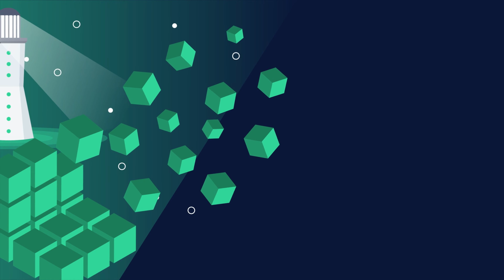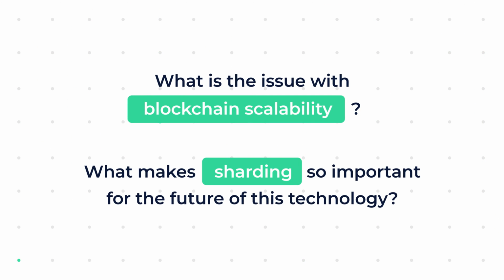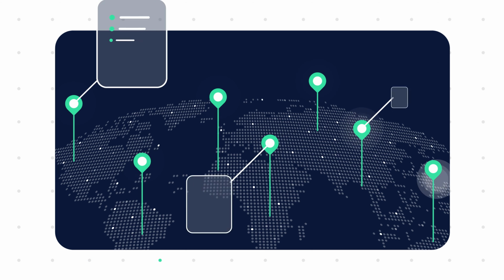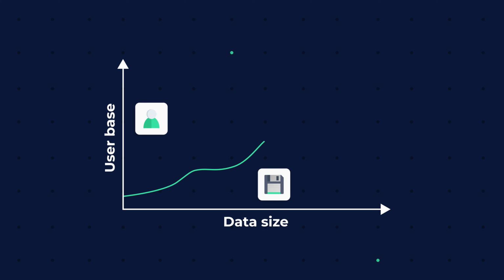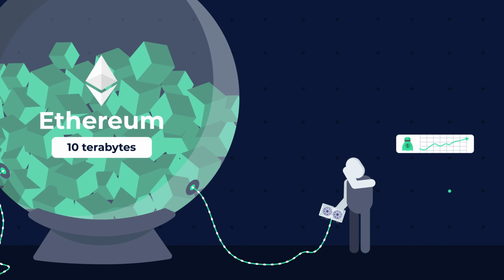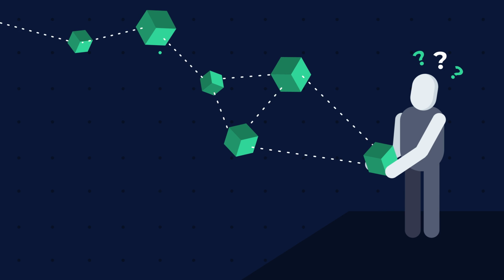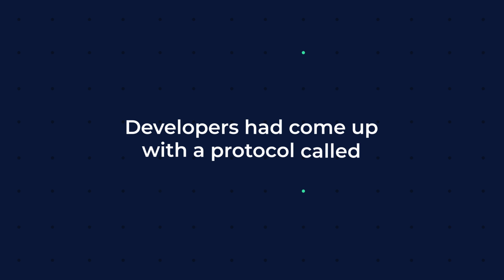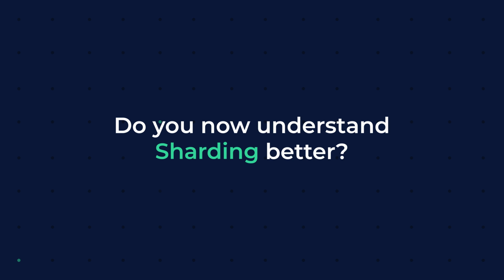What is Blockchain Sharding - Quickly Explained (Animation)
In this video we explore blockchain sharding and why it is important for the future of blockchain.

00:00 Intro
00:09 What is Blockchain Sharding
Sharding is a method of splitting the existing Blockchain infrastructures into multiple pieces with the aim of increasing its scalability.

So what is the issue with blockchain scalability, and what makes sharding so important for the future of this technology?

00:55 Scalability Dilemma
The problem with that is that while blockchains grow in user base and adoption, their data rapidly increases in size, making it difficult to store.

For reference, one of the largest blockchain networks - Ethereum, currently holds almost 10 terabytes of network data. This means that each node holder would need to download, store and process every piece of information since the birth of Ethereum.

Hence it significantly increases the costs and efficiency for node holders, and is a major part of the scalability dilemma.

01:28 Sharding Solution
So in order to allow blockchains to scale and expand, sharding technology has been introduced.

Sharding splits the network data into multiple pieces so that node holders don't need to hold the entire blockchain data to support the network.

Let’s say that the Ethereum network introduces sharding to its blockchain.

That would significantly take the load off each node as it would be required to hold only one part of all network data.

01:52 Beacon Technology
That is also the tricky part, but to solve this issue, developers had come up with a protocol called Beacon chain.

Beacon chain is a consensus layer which enables the communication between separate Ethereum shards and makes sure they all stay in sync with one another, thus coordinating the whole network.

In the current blockchain space there are already several blockchains which utilize the sharding technology and are trying to solve the scalability dilemma.